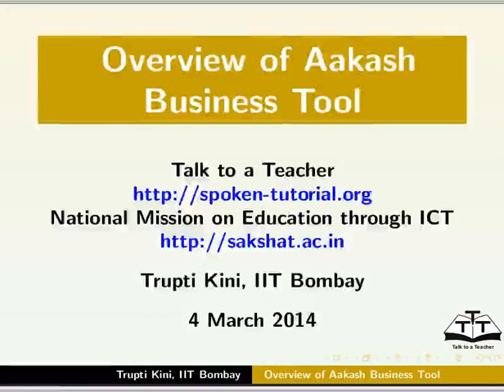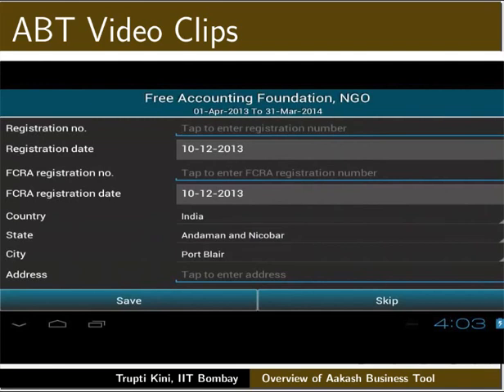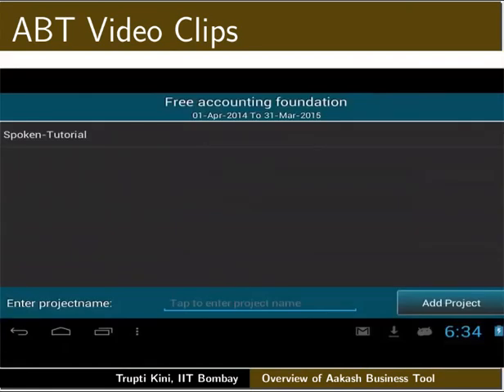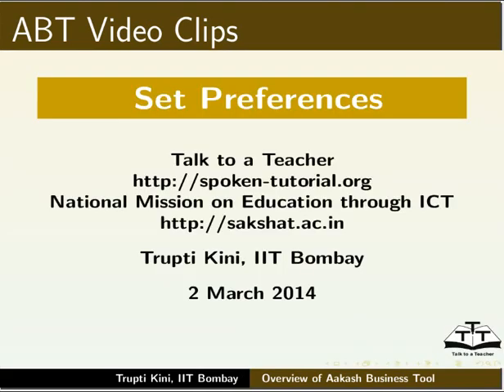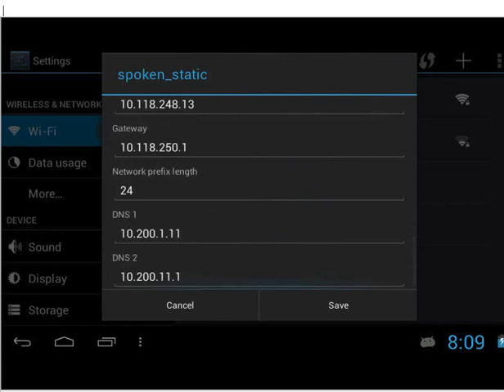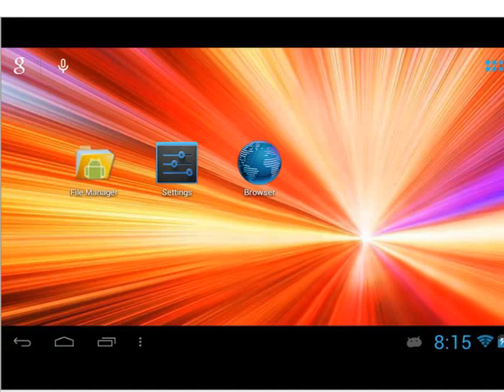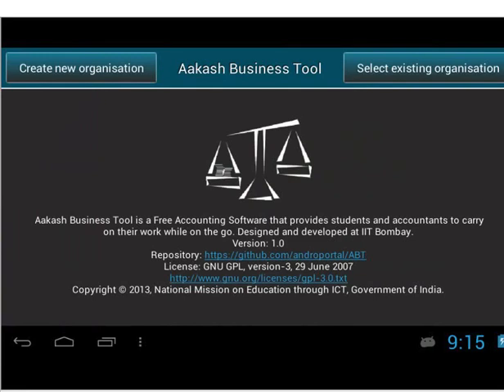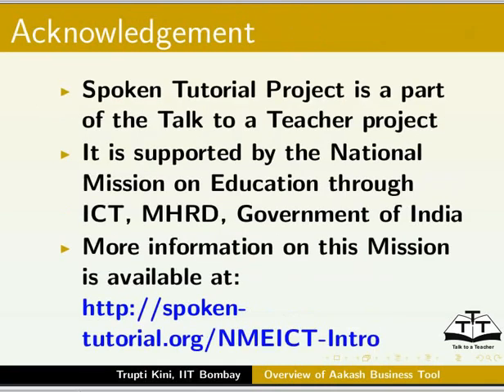Overview of Aakash Business Tool - English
Introduction to Aakash Business Tool (ABT)
 - Accounting software
 - Free and open source software
Applications in ABT
Features of ABT
Installation procedure on tablet PC and on/through SD card
NGO & Profit making
Proxy Settings
abt.img
ABT.apk